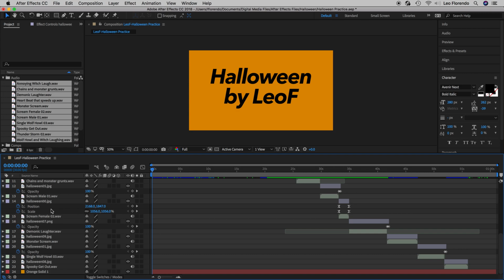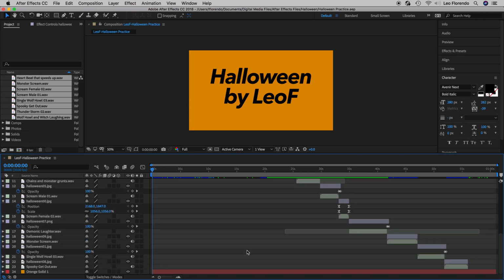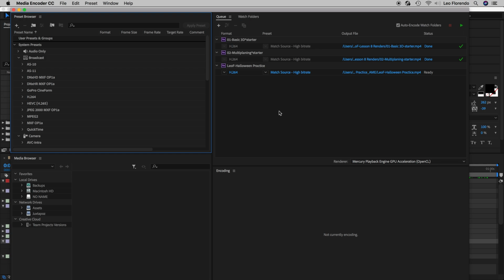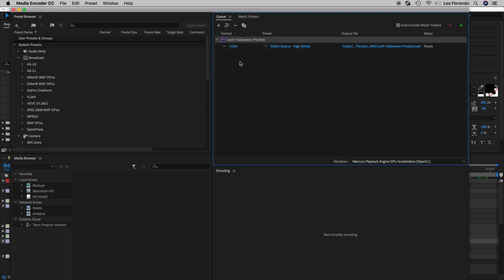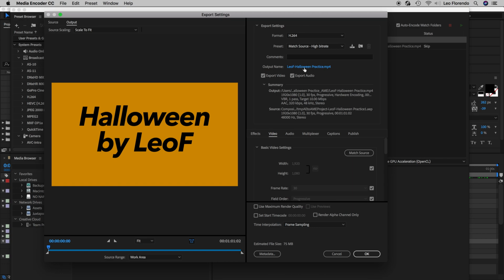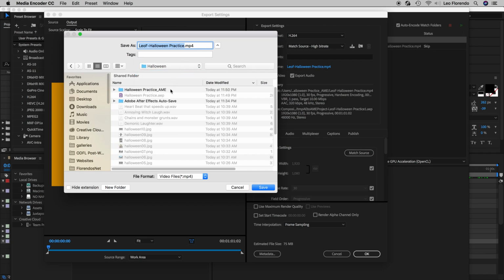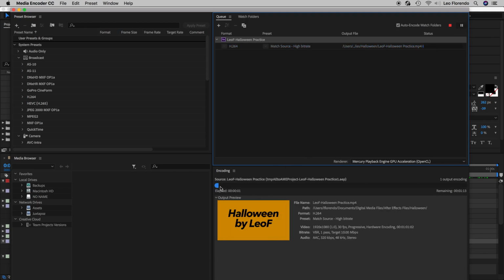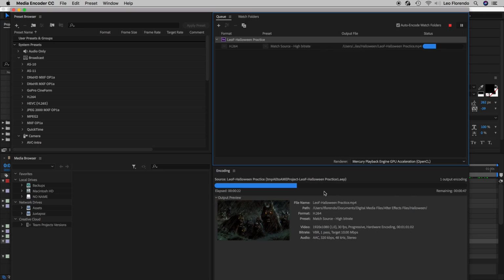AE Halloween 27 Rendering